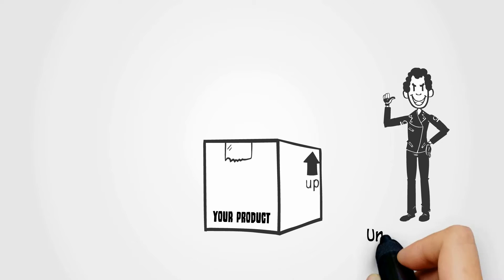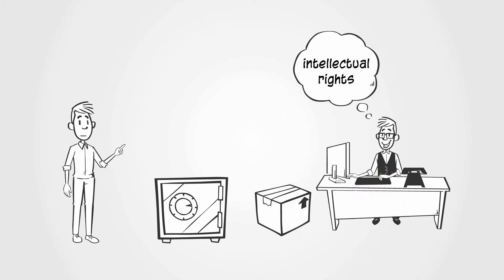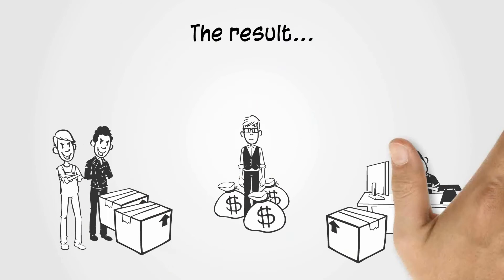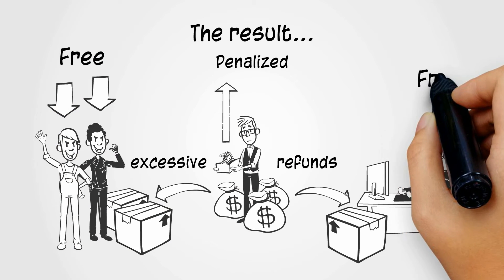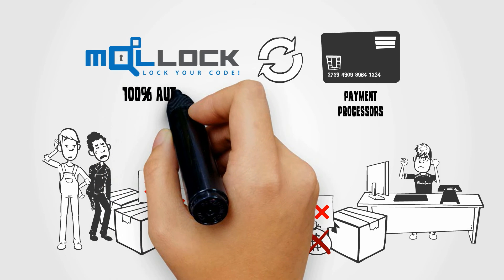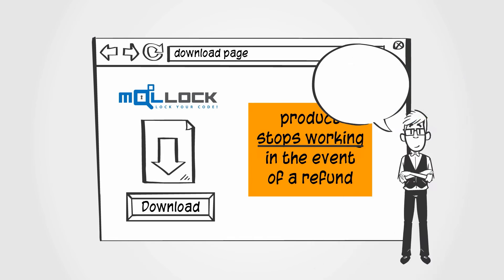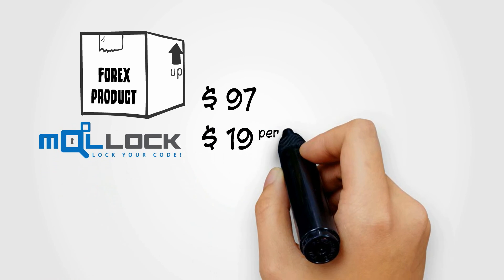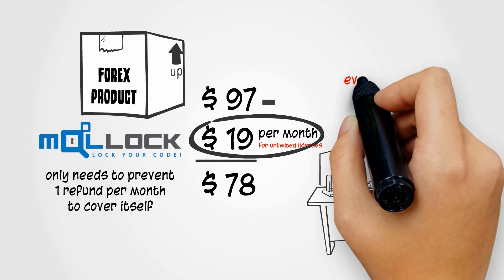MQLLock Introduction Video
Watch this video to understand MQLLock. MQLLock is a decompiler protection & Licensing system for Metatrader. It is most effective solution on market.